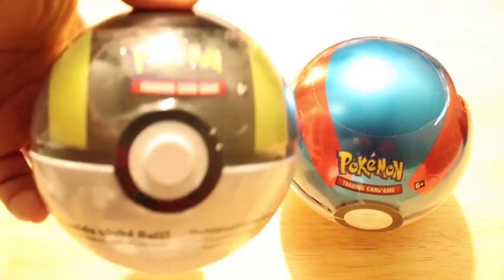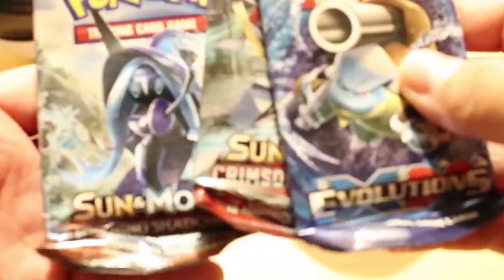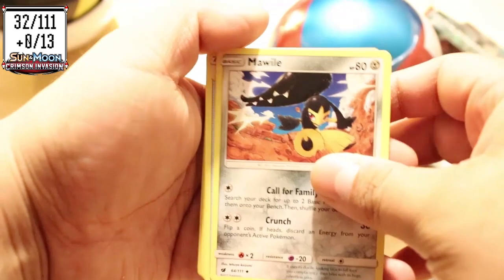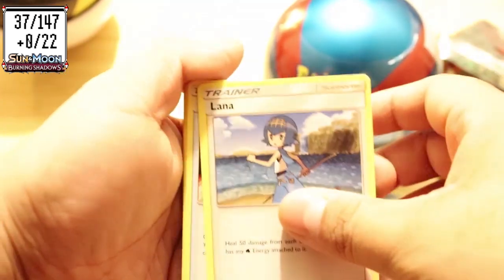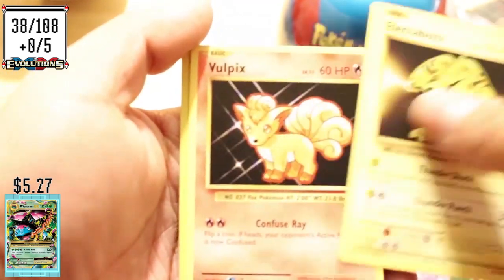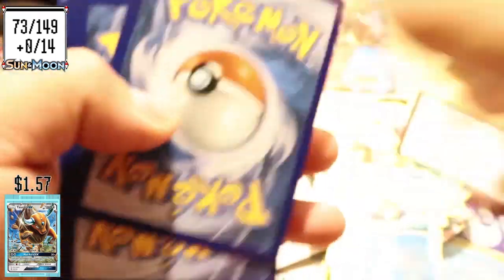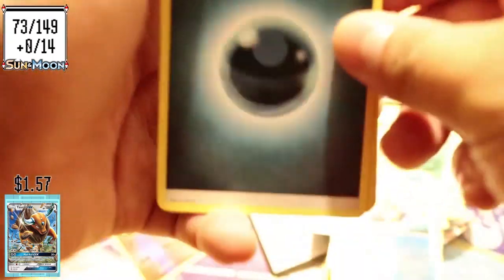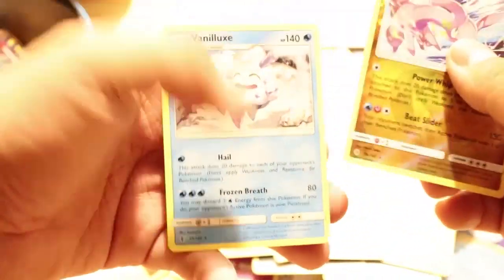Ultra Ball & Great Ball